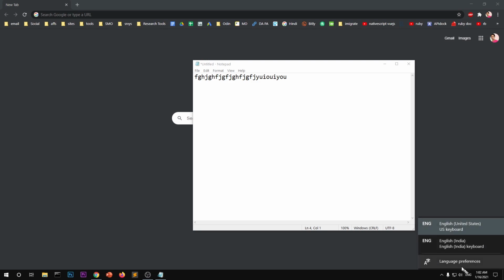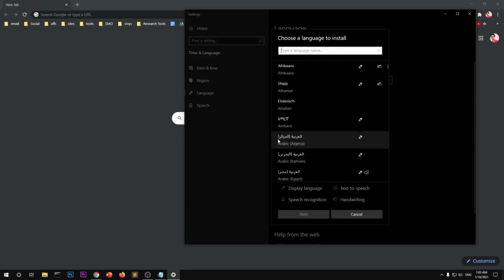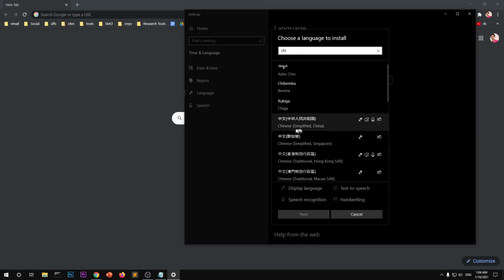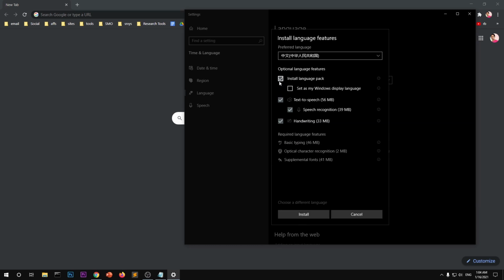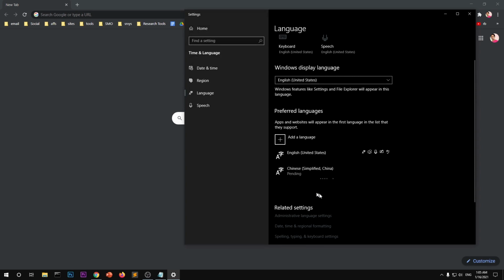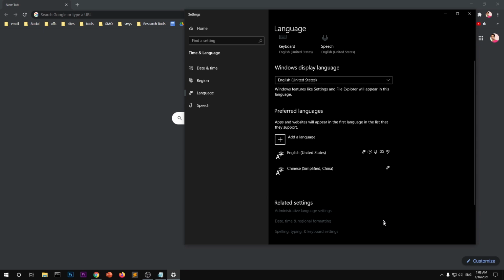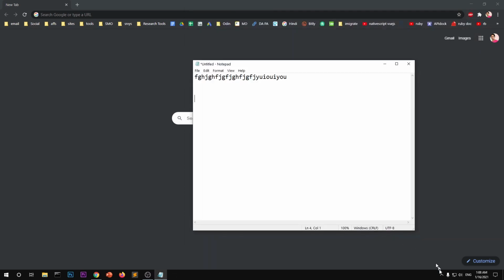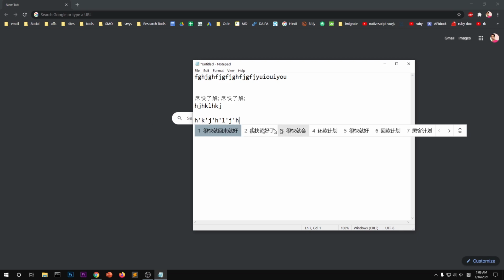How to Type in Chinese on Windows 10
How to Type traditional Chinese pc on Windows 10,
How do I type in chinese on Windows 10,